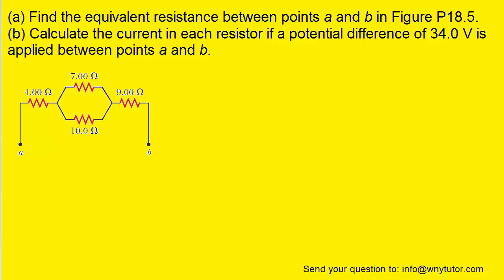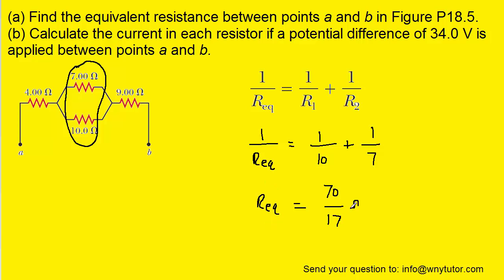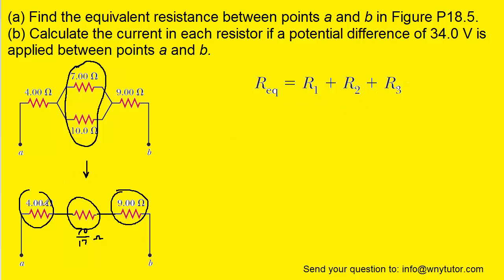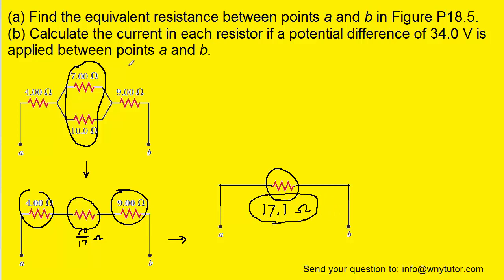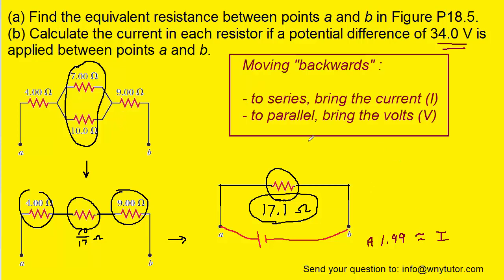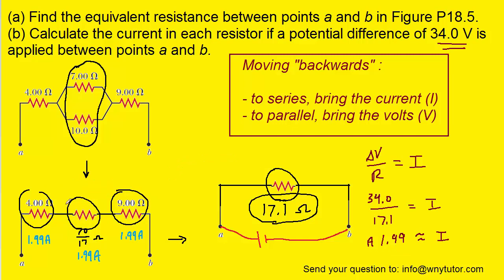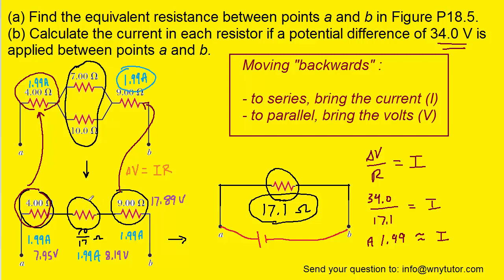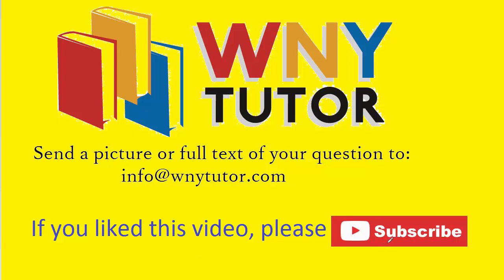Find the equivalent resistance between points a and b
(a) Find the equivalent resistance between points a and b in the figure. (b) Calculate the current in each resistor if a potential difference of 34.0 V is applied between points a and b.